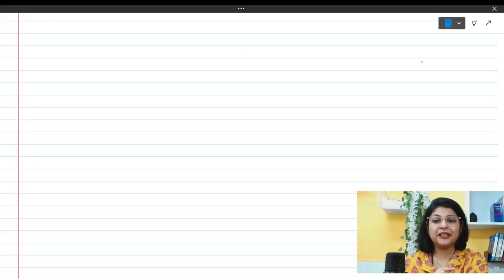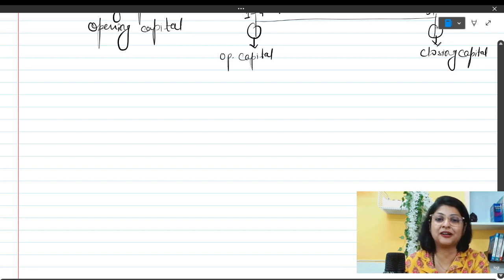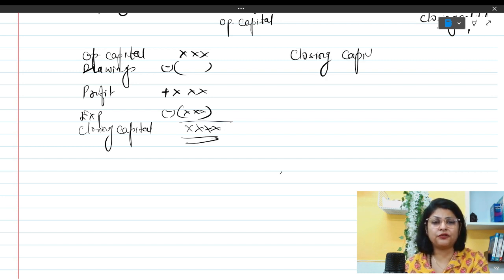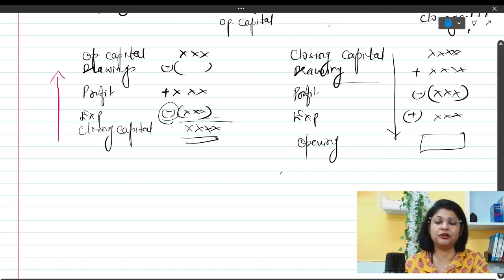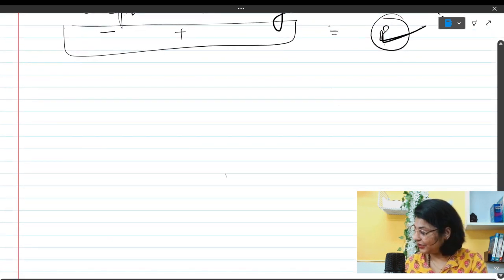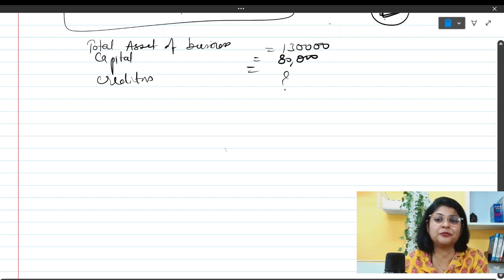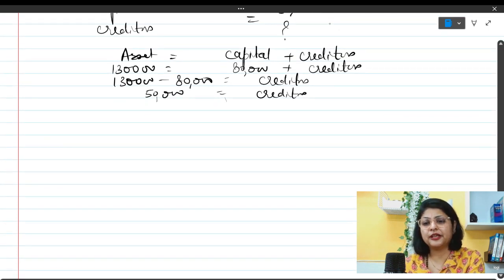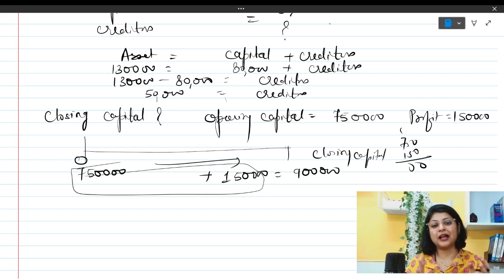Important Questions | Accounting Equation | Financial Accounts | Class 11 Accounts | Part 5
🙋‍♀️✨Important Concept Questions | Accounting Equation | Financial Accounts | Class 11 Accounts | Part 5📚

Welcome to Part 5 of our comprehensive series on "Accounting Equation Basics" tailored for Class 11 Accounts students. In this educational journey, we will learn the fundamental concepts of the Accounting Equation, a cornerstone of financial accounting.
🎯Today we are going to understand basic and important concepts by solving an example question.
📢Watch the complete video to thoroughly and clearly understand the concepts in detail.
⭕If you have any doubts, comment it below and we will surely solve it. 🎉